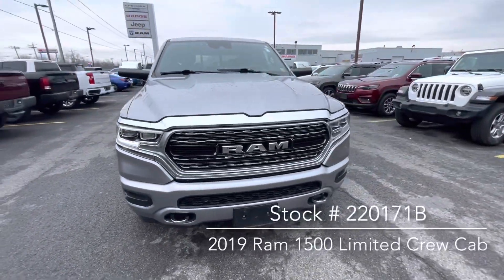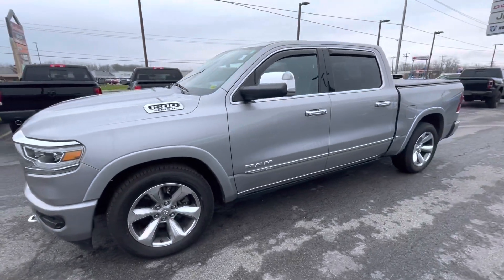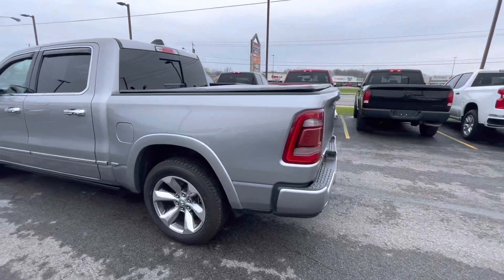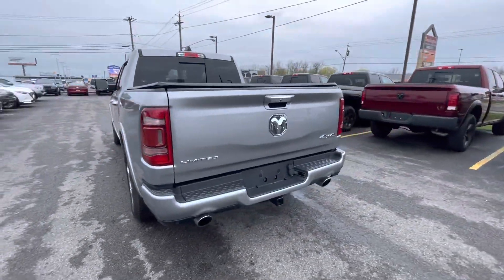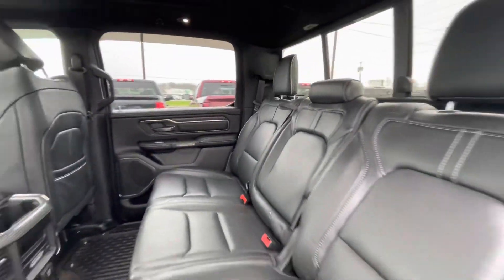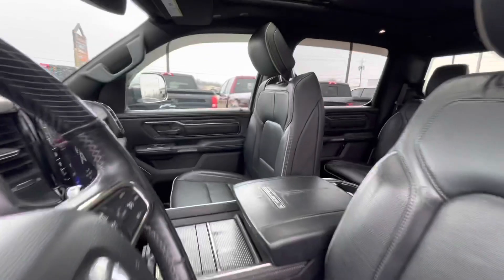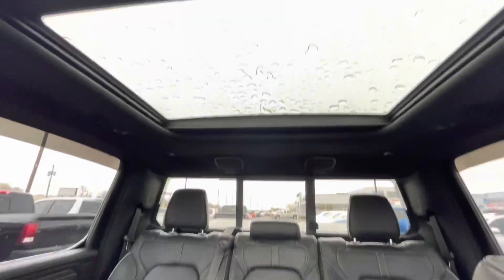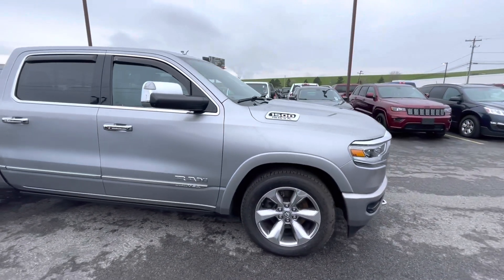2019 Ram 1500 Limited Crew Cab for Sale in Niagara Falls